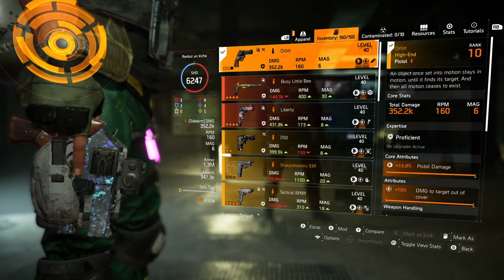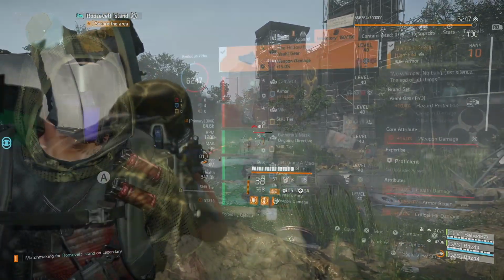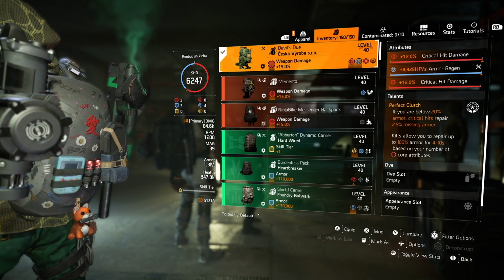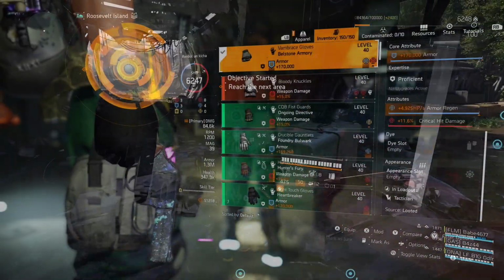THIS RIDGEWAYS PRIDE BUILD NOW IS x10 TIMES STRONGER | The Division 2 Legendary Clutch Chatter Build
THIS CHATTER CLUTCH BUILD  MAKES ANY DIVISION 2 LEGENDARY CONTENT SUPER EASY! MAKE THIS BUILD RIGHT NOW WITH ARMOR REGEN - BEST SOLO/TEAM BUILD - BEST LEGENDARY BUILD - BEST DIVISION 2 BUILD RIDGEWAYS

Contents

Gameplay Edit

Development Edit